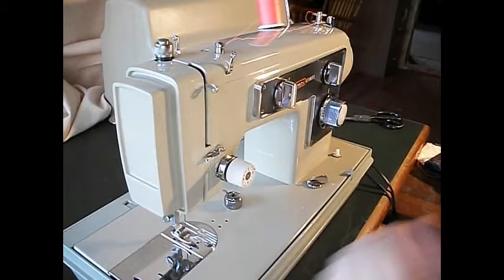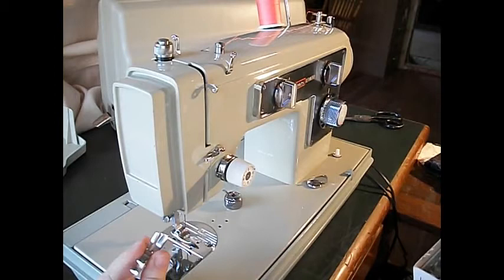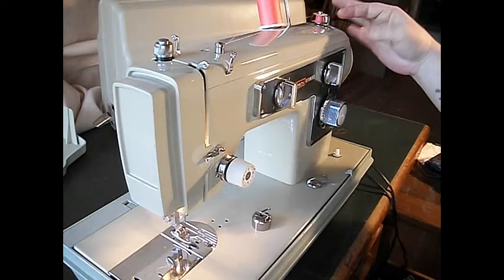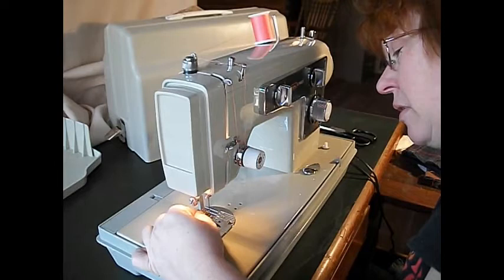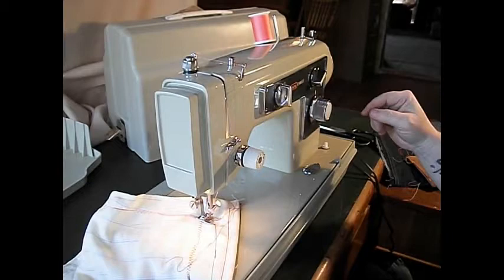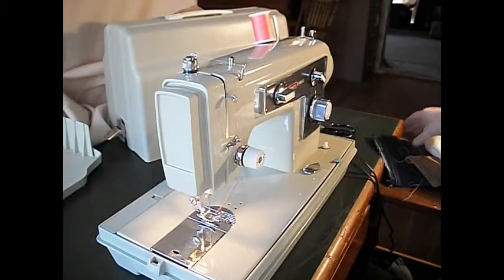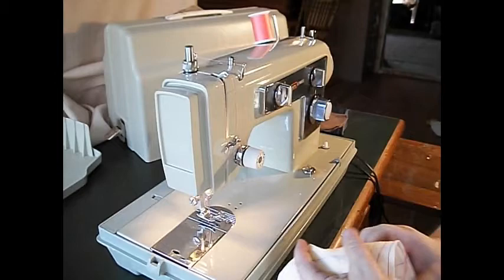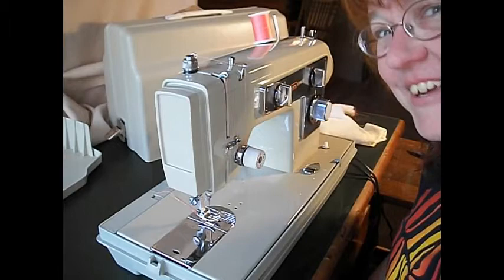Kenmore 158.13033 Sewing Machine Demo Video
In this video you'll see how to thread the machine and wind the bobbin, how to sew in forward and reverse, and how to drop the feed and release the foot pressure to freehand sew. You'll see it sew heavy fabric and leather. It's Entertaining and Educational!

Come see all the beautifully restored sewing machines at:
StagecoachRoadSewing.Com